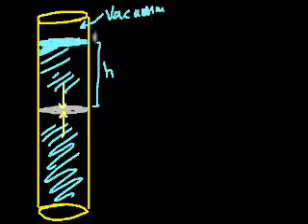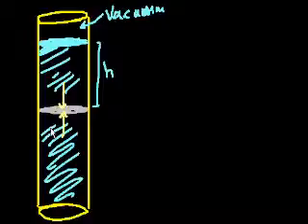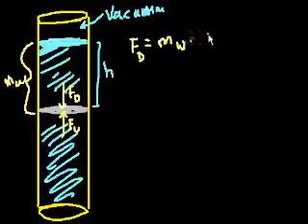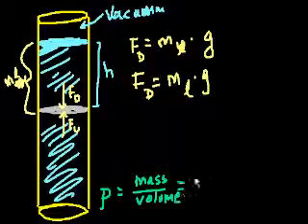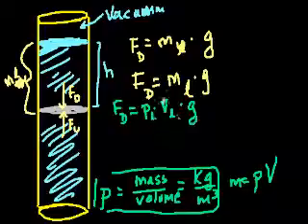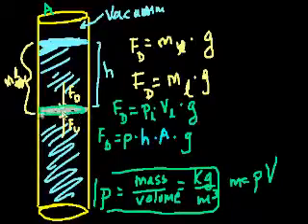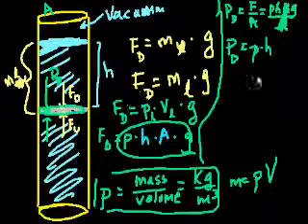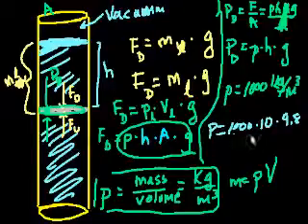093 Fluids part 3